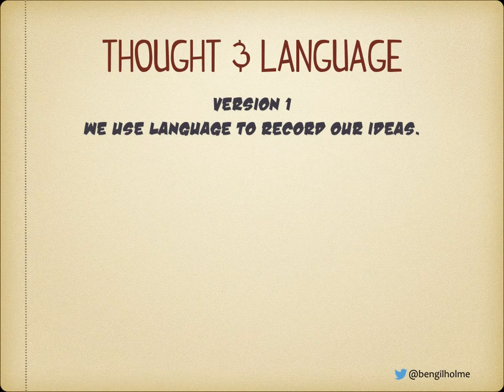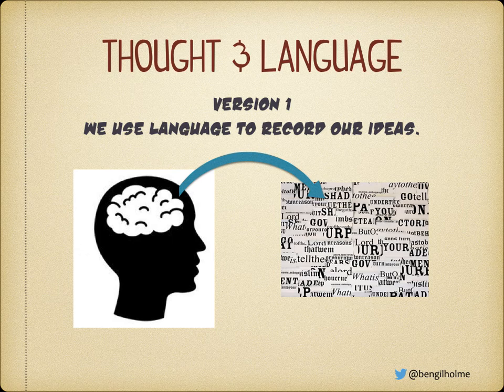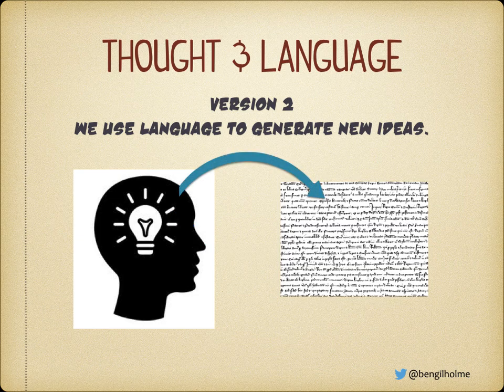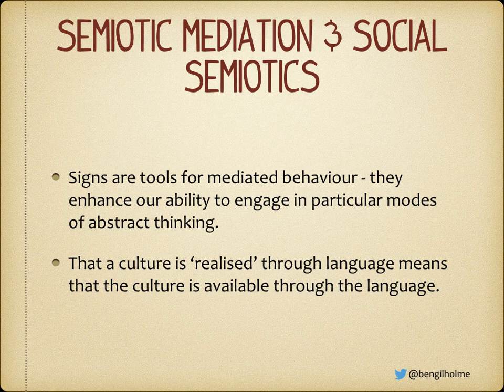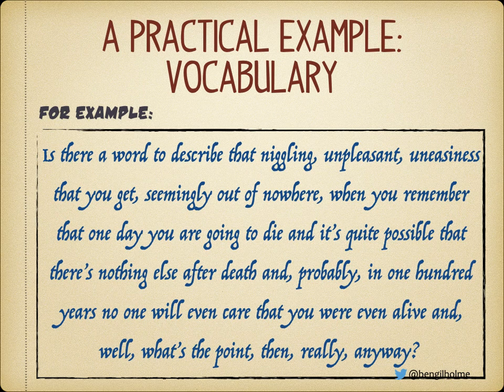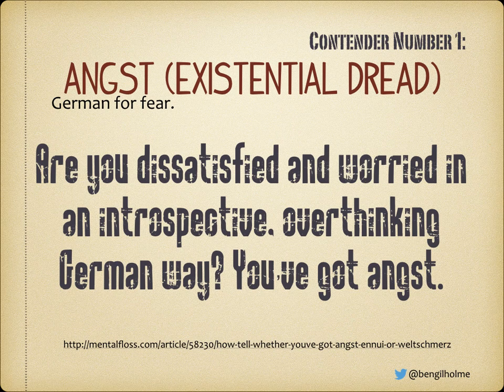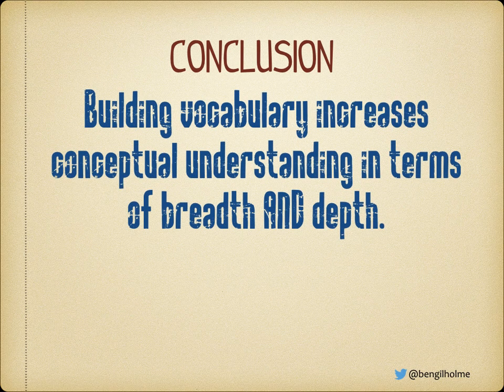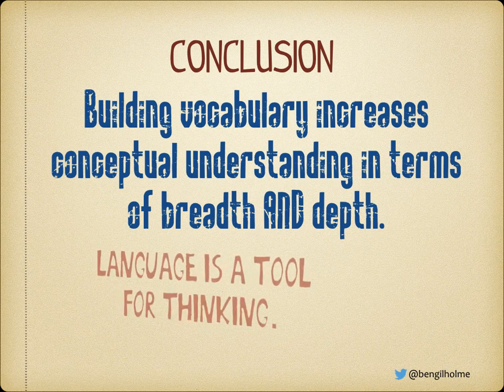Language Thinks - Part 1: Introduction